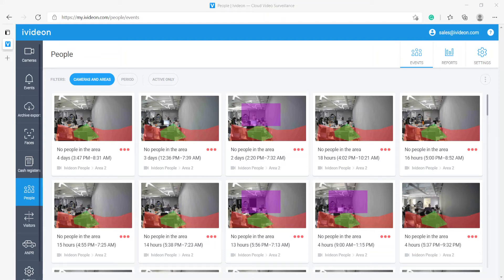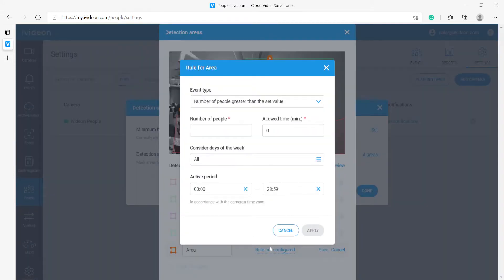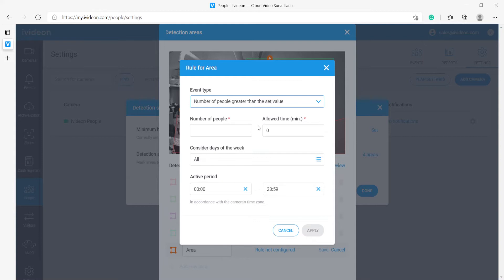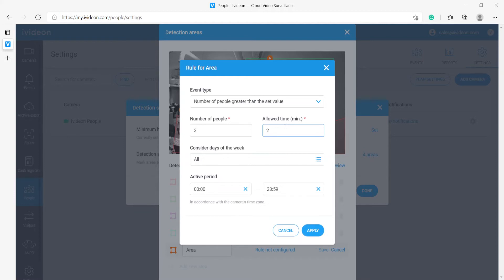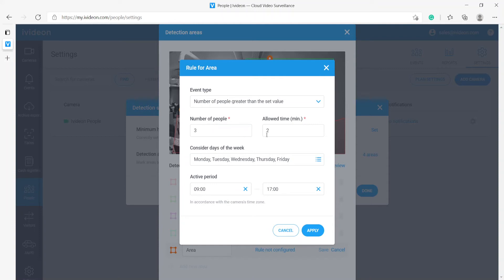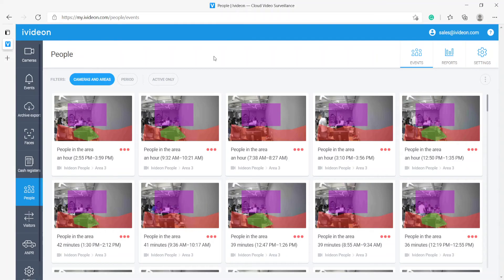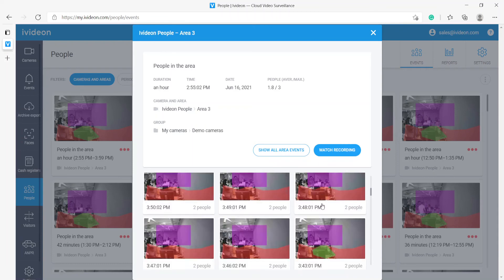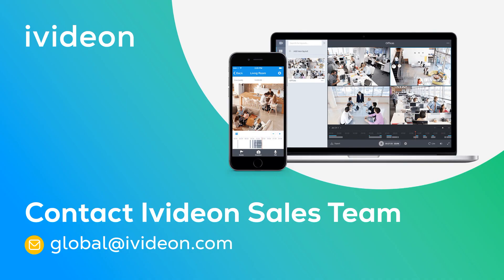How to use the Ivideon People module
Ivideon People helps increase customer loyalty by automatically notifying you when crowds begin to form and generating detailed reports on attendance to help you make future adjustments.

Queue monitoring
Visitor traffic analysis
Management of hazardous areas
Tracking employee workplace attendance

00:18 Settings
00:30 Detection area
05:29 Events
08:22 Reports